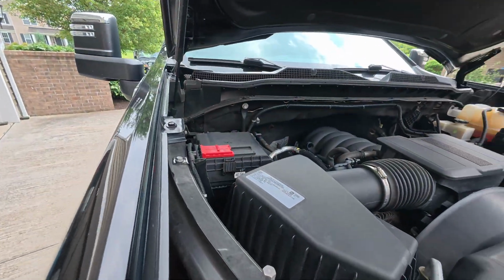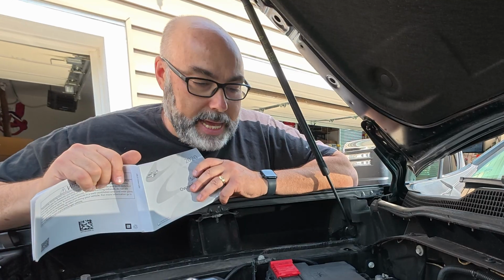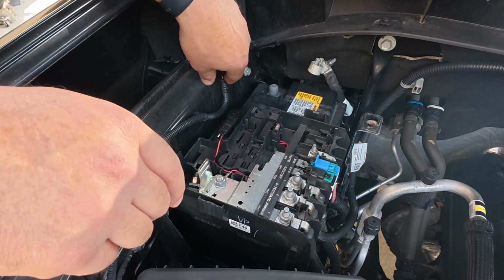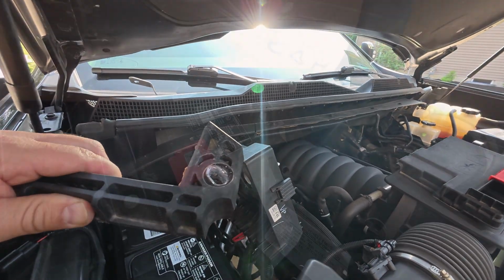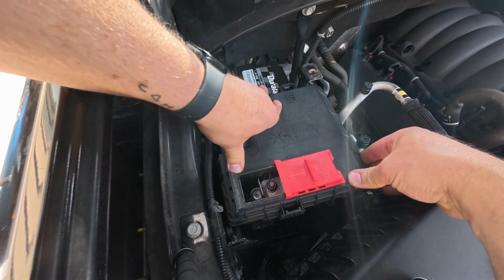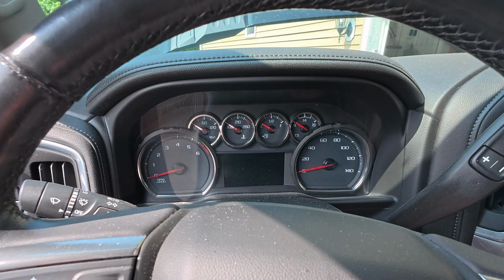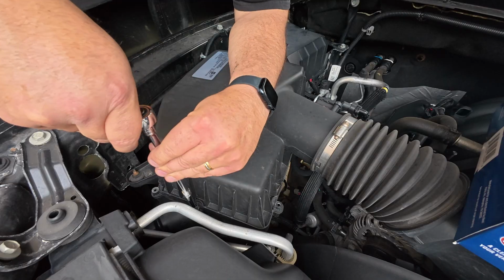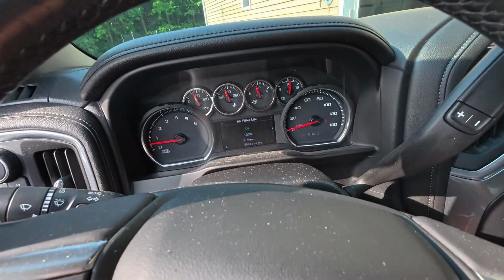How to install a new battery and engine air filter on a Silverado 2500HD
Don't pay someone else to change your battery or install a new replacement air filter on your car or truck.  It is actually pretty easy, even when the manufacturer, in this case GM, tries to make it a challenge. I'm just a guy with a 2020 Silverado 2500 HD Chevy pick-up truck equipped with the 6.6 liter gas engine that needs a new battery and a new engine air filter.

In this video we'll change the oil in my Chevy Silverado.

Enjoy the video, more to come!

***CHAPTERS***
00:00 INTRO
00:25 Get Started
00:41 Remove Battery Brackets
04:09 Fuse Block Bus Bar
06:31 Remove Hold Downs
07:38 Remove Old Battery
08:05 Install New Battery
10:26 Install Fuse Block Bus Bar
11:50 Battery Hold Down
13:00 Check for Power
14:59 Remove Air Filter
17:29 Install Air Filter
18:58 Update Owner's Log
19:26 Please LIKE AND SUBSCRIBE
***CHAPTERS

I enjoy making these videos.  If you see something wrong, leave it in the comments.  If you like something, tell me that too!  Also, tell me how I can do it better, or how you would do it.  I’m all ears.